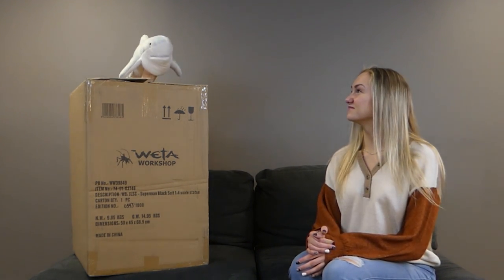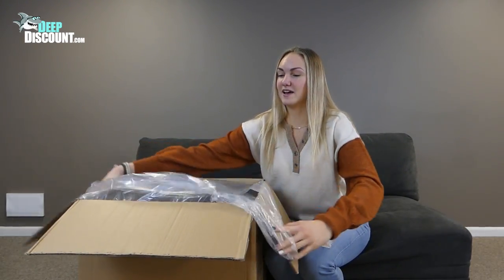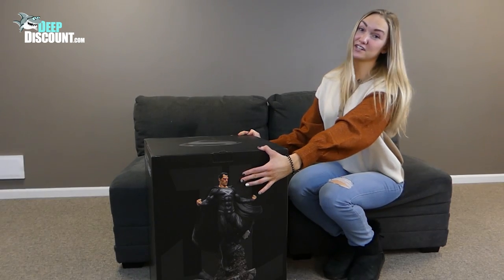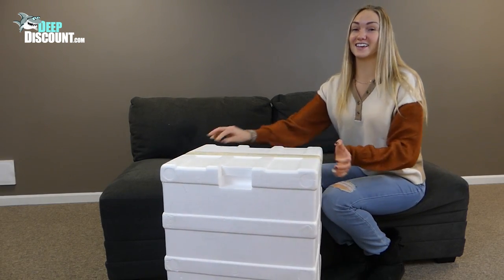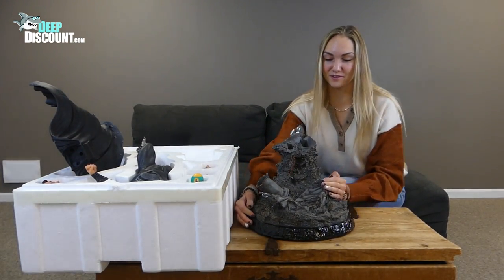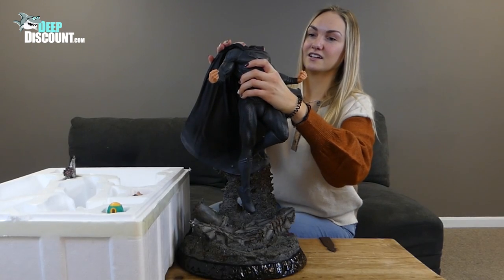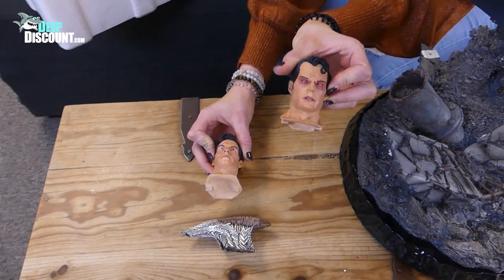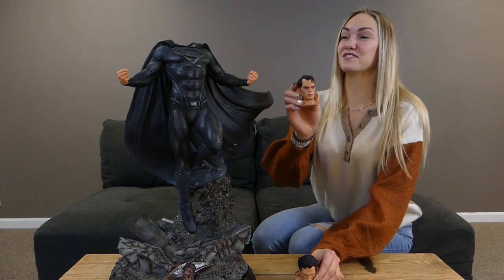Unboxing Superman in Black Suit: Zack Snyder's Justice League x WETA Workshop Limited Edition Statue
Weta Workshop is thrilled to suit up and join Zach Snyder’s Justice League. Zack Snyder's DC Universe comes to life with this Limited Edition 1:4 Scale Polystone Statue of The Man of Steel.